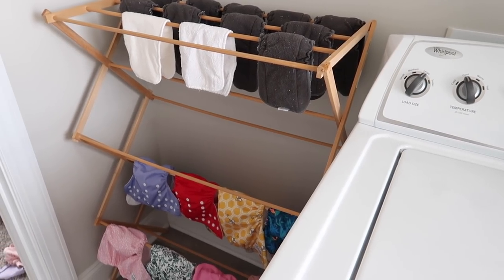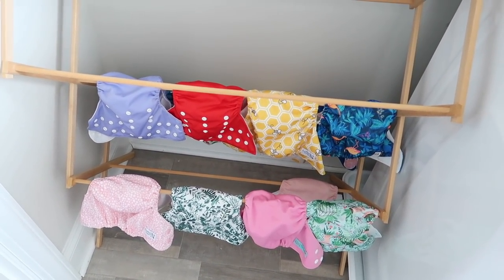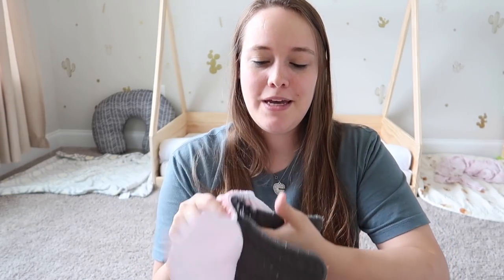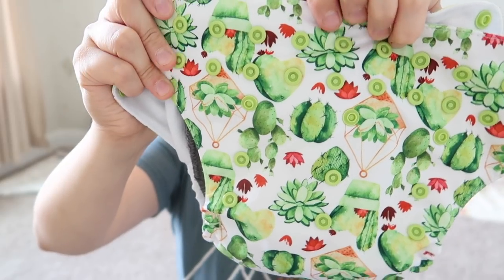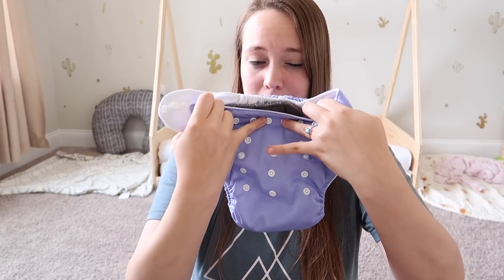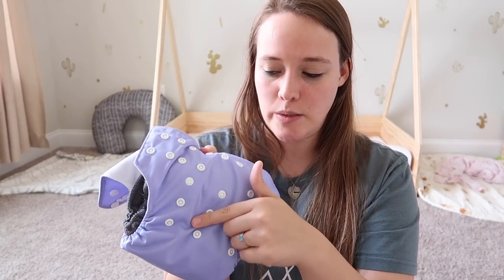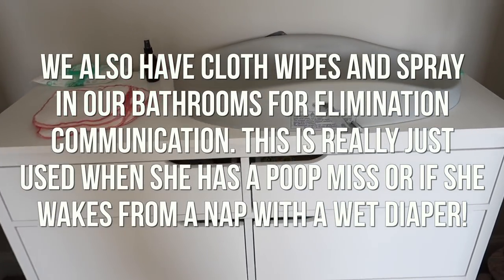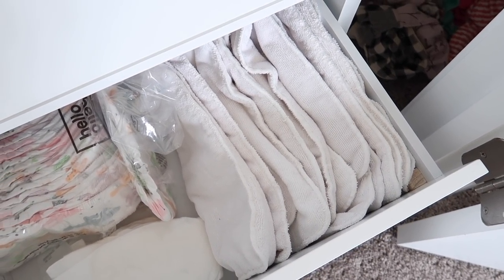MINIMALIST CLOTH DIAPER STASH | + Wash/Dry & Storage Set-Up!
Here is my minimalist cloth diaper stash for my 7 months old. She is currently in cloth when we are at home and I have curated a cloth stash that fits our needs to do a wash every other day! I also show you guys our wash and dry set-up as well as my cloth diaper storage (including cloth wipes and DIY spray).

Mama Koala
Nora's Nursery
Alva Baby
Bamboo Gusset Inserts
Cloth Wipes
Wet Bag (large)
Diaper Sprayer We Use
Amber Spray Bottles

ABOUT ME ⤵︎
HEY! I'm Arianna. Here on this channel I share everything encompassing motherhood and minimalism. Giving tips on intentional living and striving for a natural and vegan lifestyle while keeping things 100% reallife!

My family also has a vlogging channel where we share our lives 3 days a week.